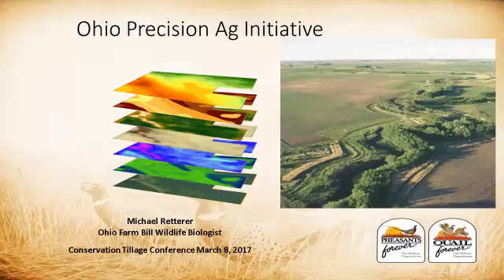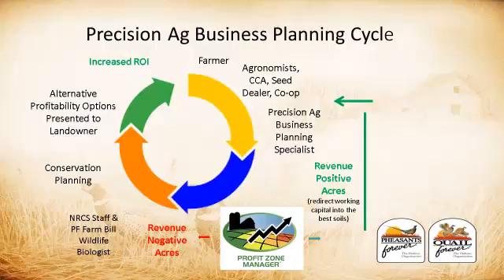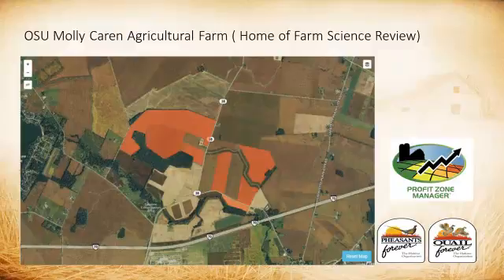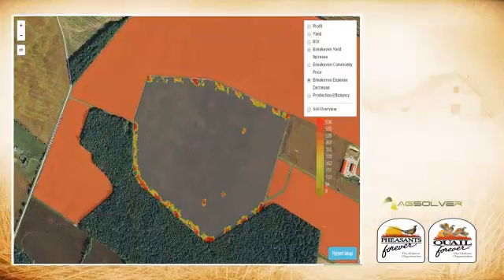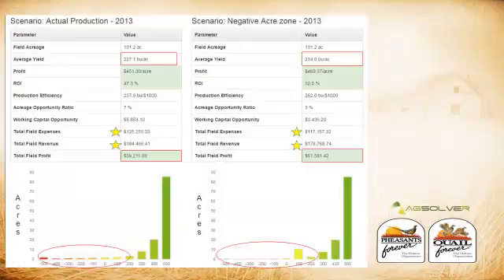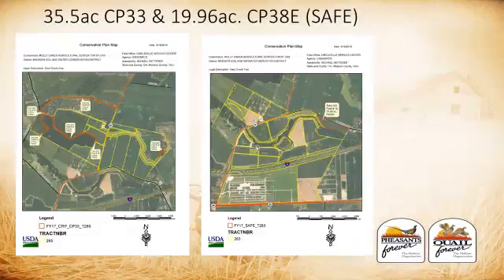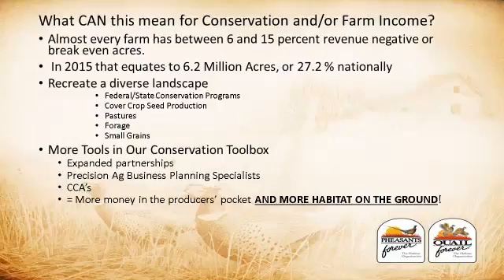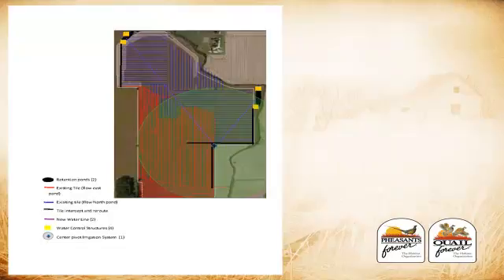Michael Retterer - Using Ag Solver's Profit Zone Manager To Focus On Conservation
Using Ag Solver's Profit Zone Manager To Focus On Conservation - Michael Retterer, Pheasants Forever, from the 2017 Conservation Tillage and Technology Conference, March 7 - 8, Ada, OH, USA.